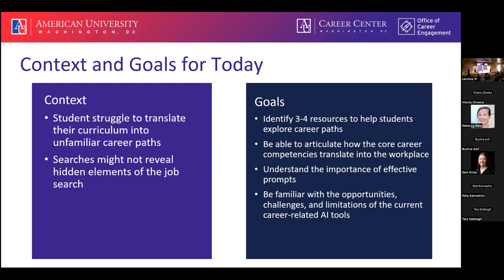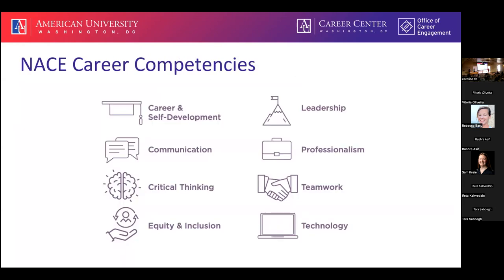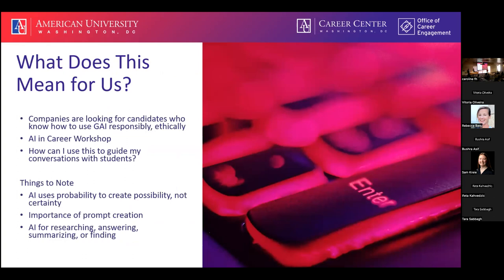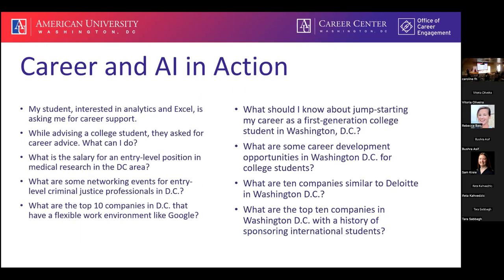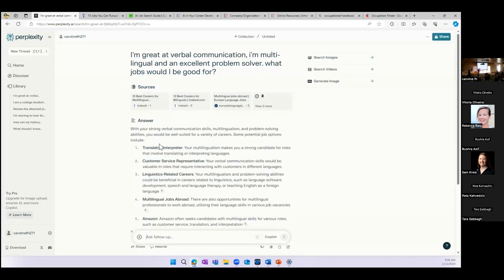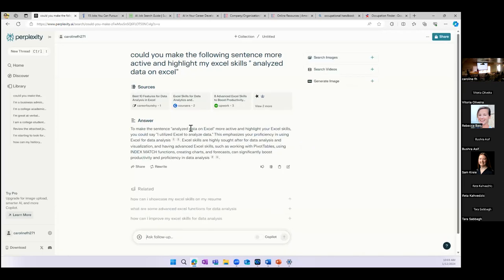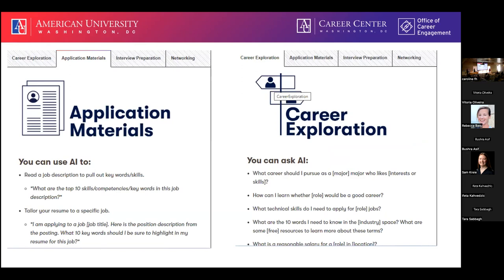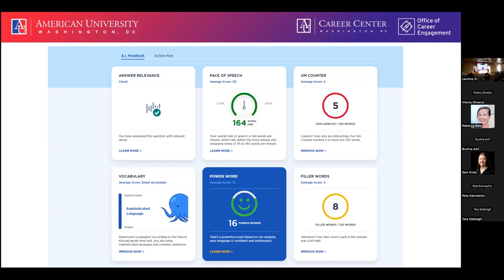503: Using AI to Find Belonging in Career Exploration